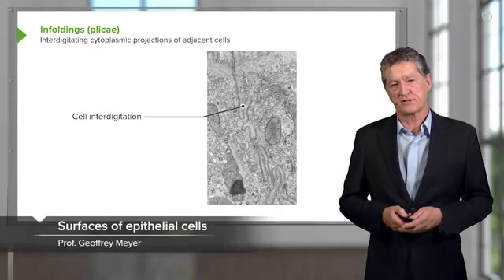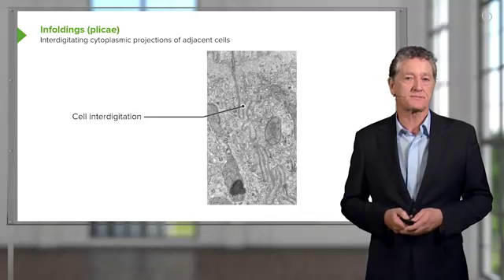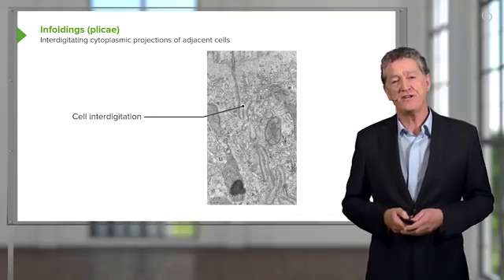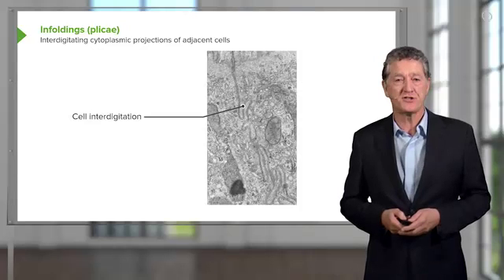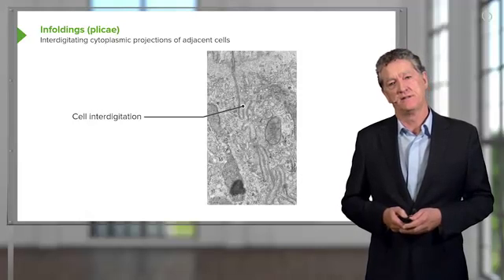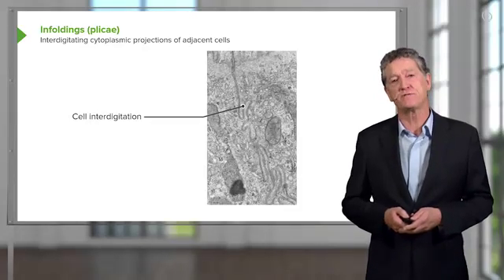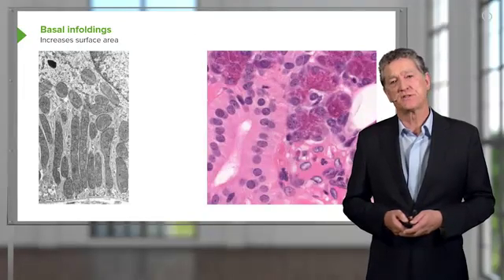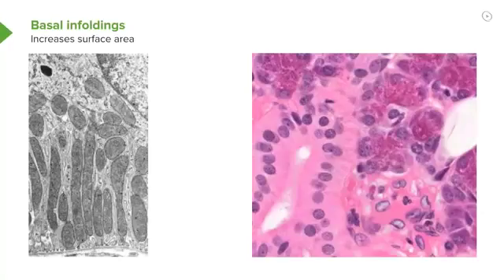Surface of Epthelial Cells – Histology Medical Education Videos 720p